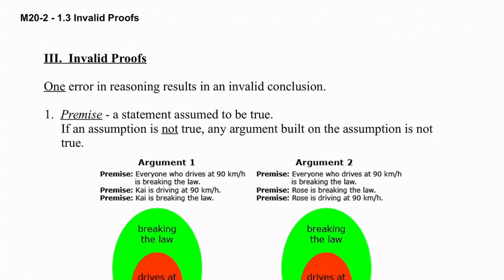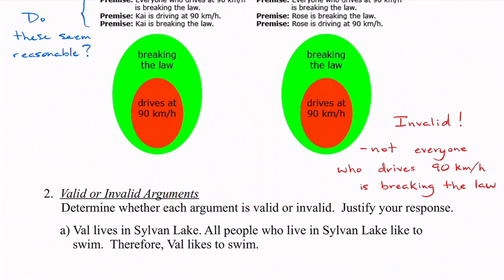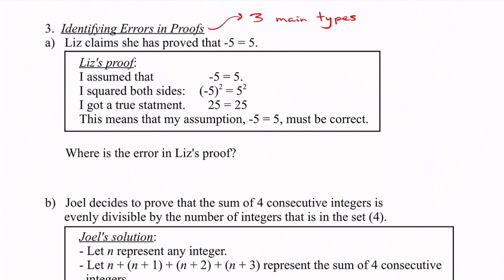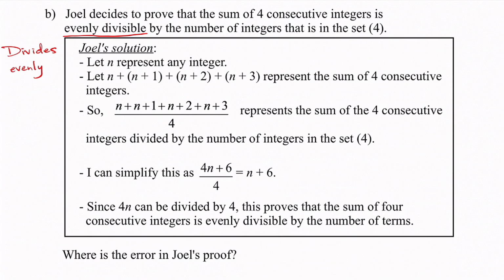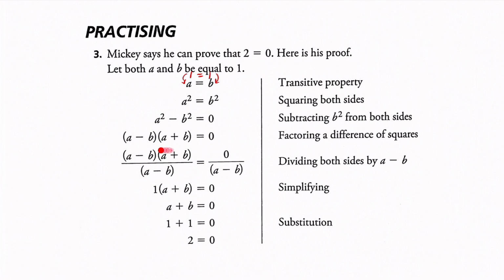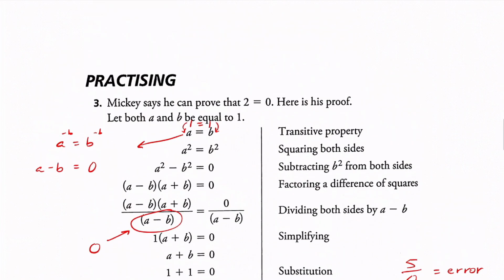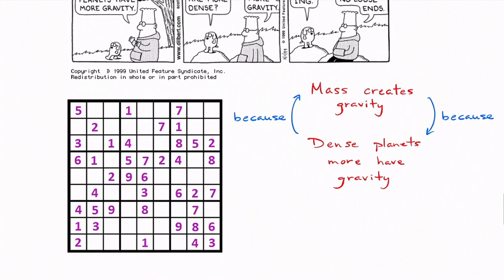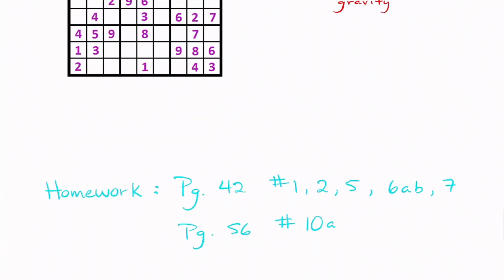M20-2 - 1.3 Invalid Proofs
00:33 - Premise

02:19 - Valid or Invalid Arguments
02:33 - Part a)
03:35 - Part b)

04:55 - Identifying Errors in Proofs (3 main types)
05:03 - Error 1 (Liz)
06:03 - Error 2 (Joel)
09:09 - Error 3 (Mickey)

12:39 - IMPORTANT NOTE!!! BE PRECISE WHEN IDENTIFYING ERRORS

13:31 - Circular Reasoning
15:07 - Sudoku Puzzle

17:40 - Textbook Questions